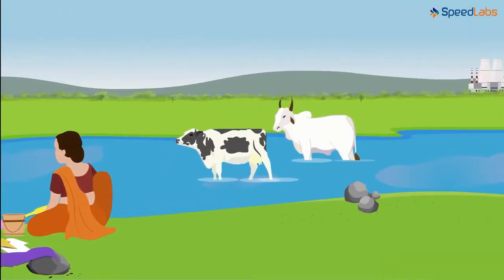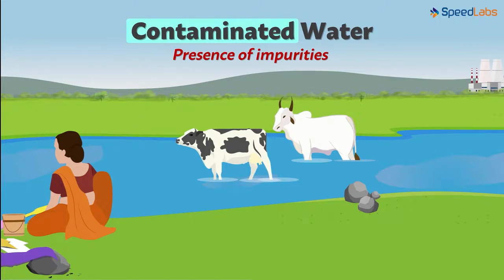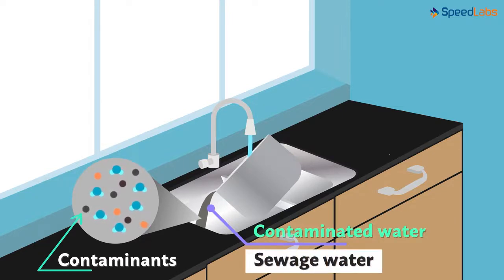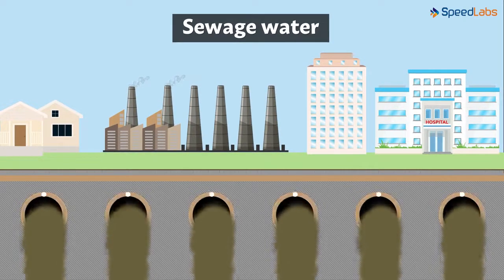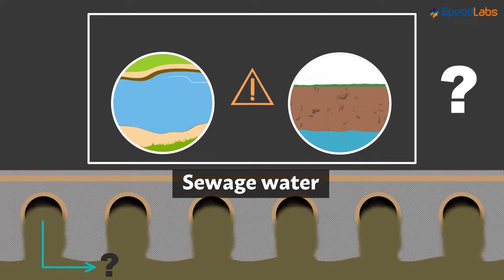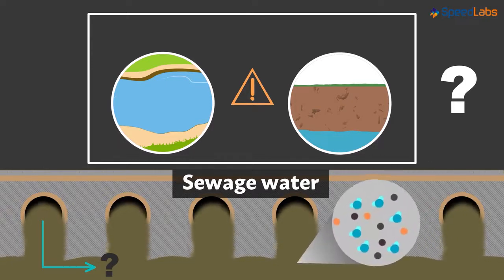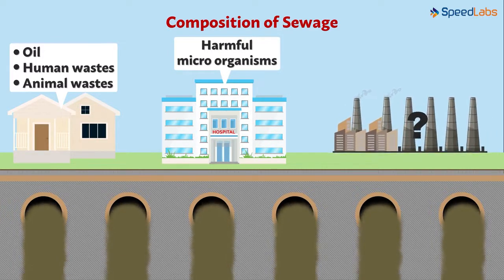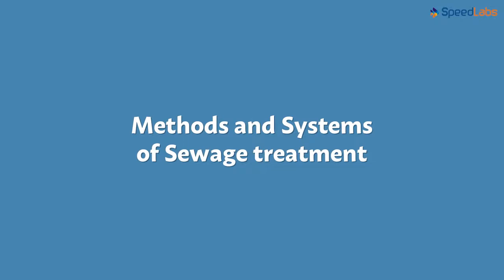Class-7-Science-Ch-17-Wastewater Story-Topic- Sewage